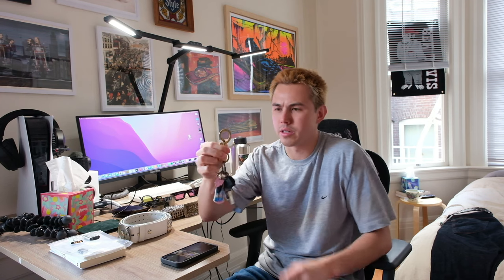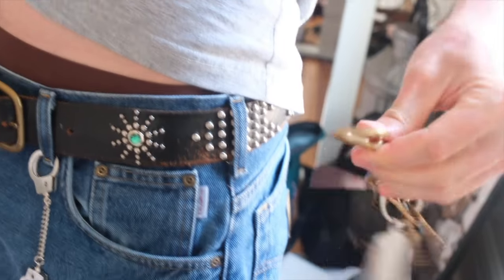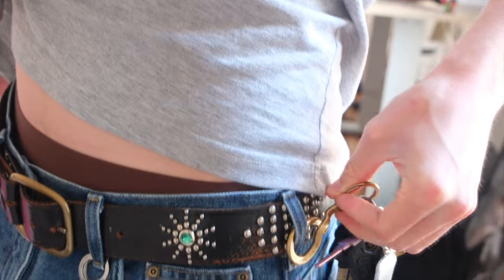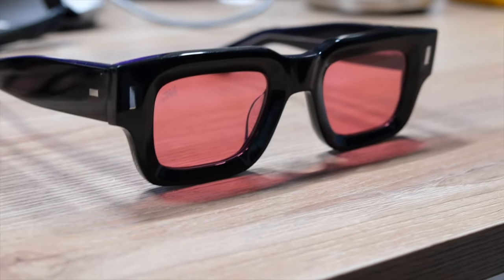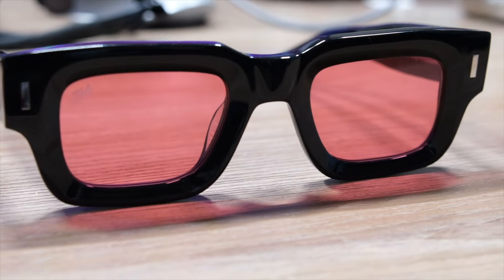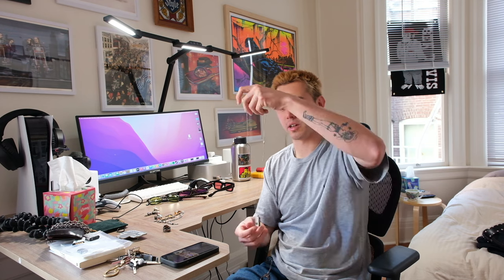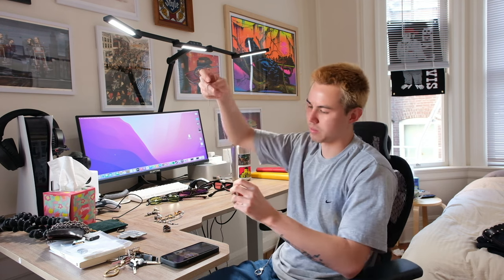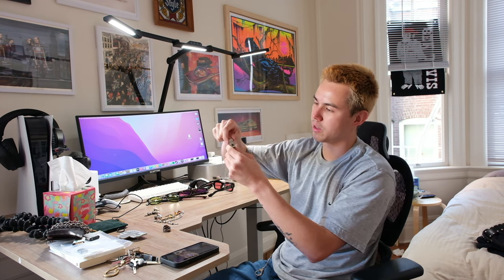My Clothing Accessories | Belts, Sunglasses, Jewelry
Hey everyone, I've gotten some questions about accessories so I thought I would upload a video about them. Here's a few belts, sunglasses and some jewelry that I wear.